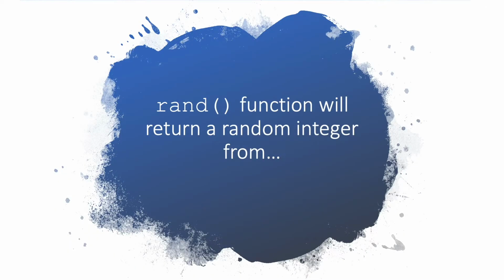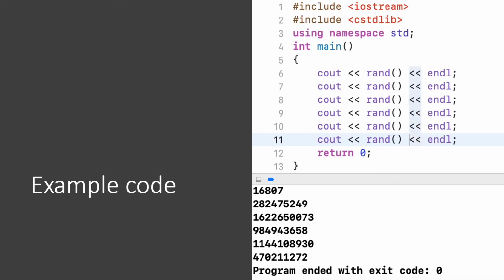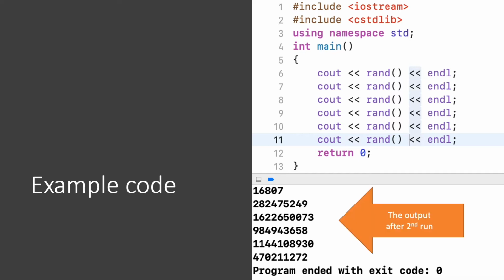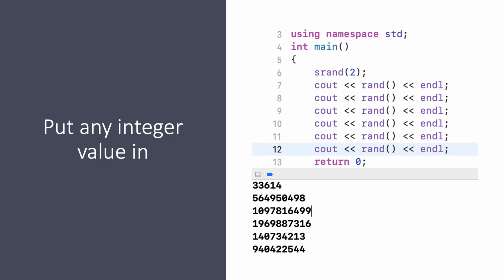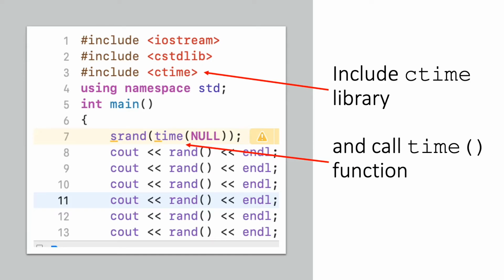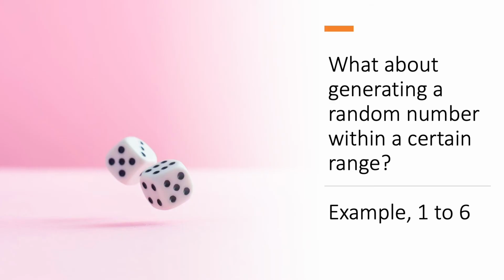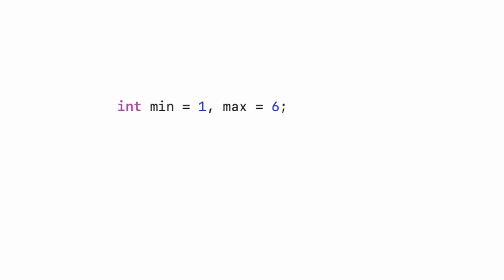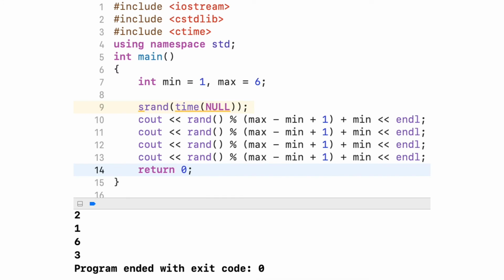How to generate random numbers in C++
This video will explain to you how you can generate random numbers in C++ using rand() function as well as using srand() function to make sure all the numbers generated will be different everytime you run the program.